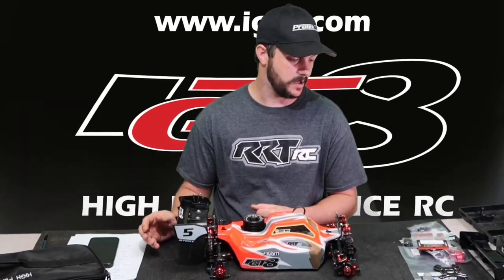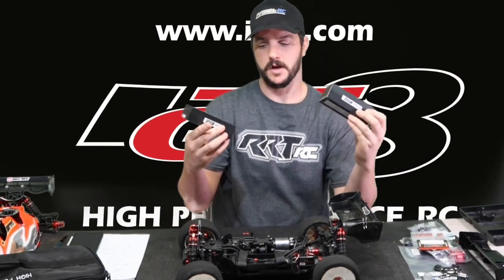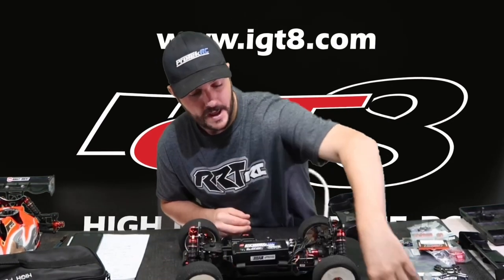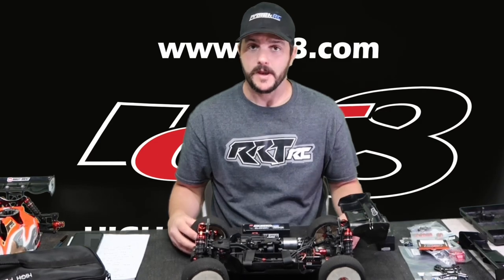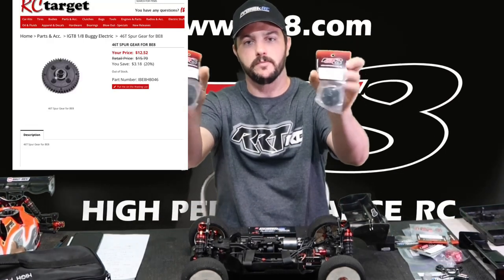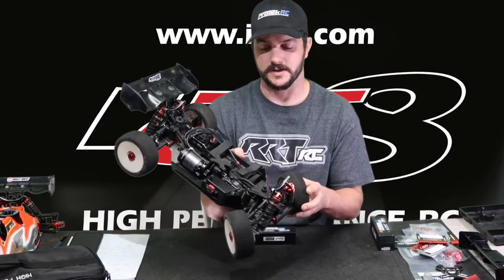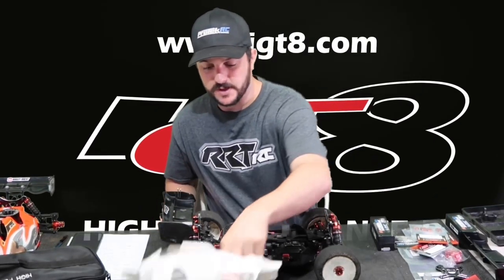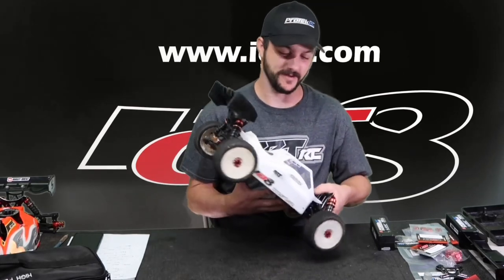EB8 protek battery and steel gear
Testing the EB8 with the protek 5600 mah battery.  highly recommend running this battery!  With The IGT8 e buggy you may have an issue with the plastic center diff spur gear not sealing causing oil leaks. a good replacement part that will guarantee no leaks is the steel center spur gear from IGT8. all parts used are in the video!